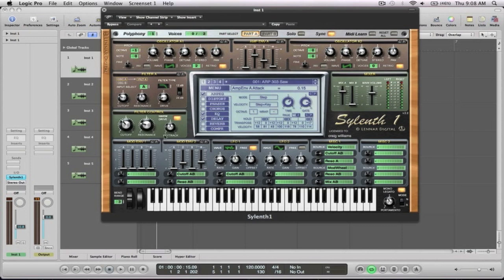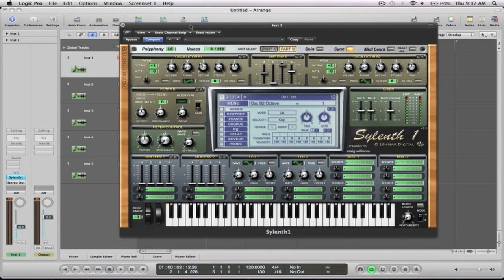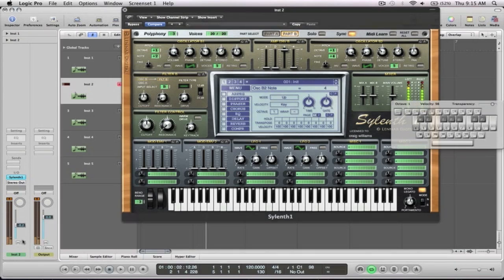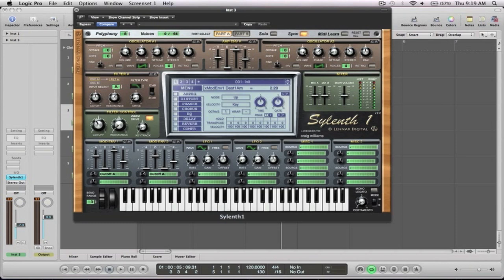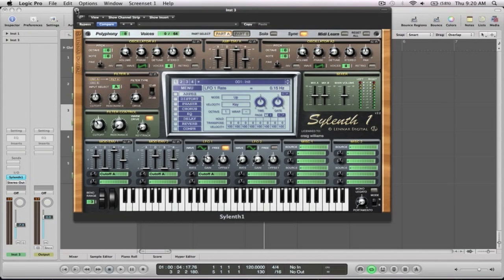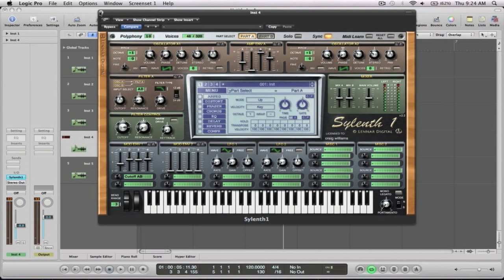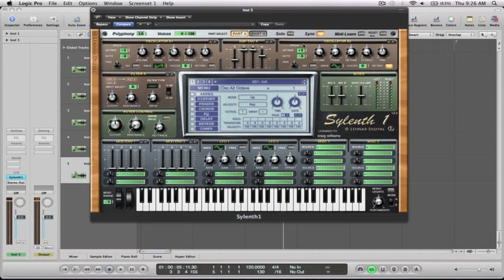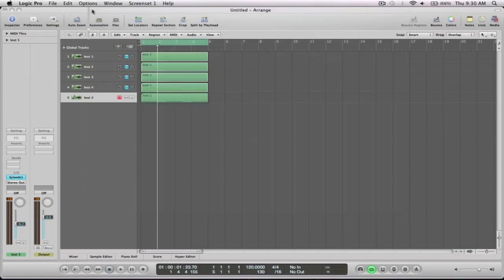How To Make Great Pad Sounds (Sylenth)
In this video I show you how to make some great pad sounds.